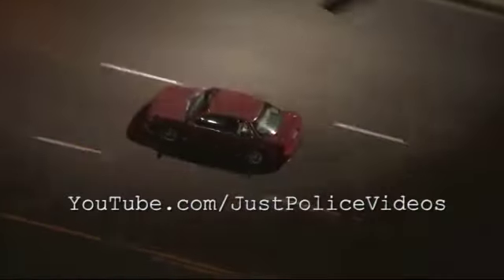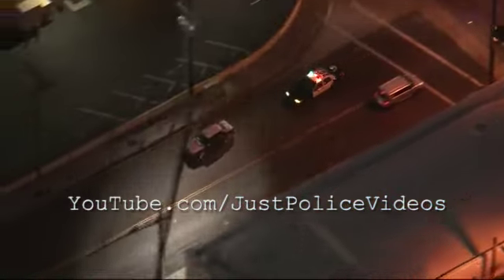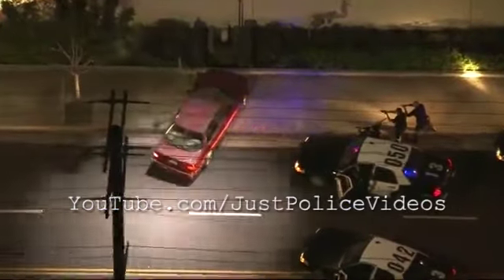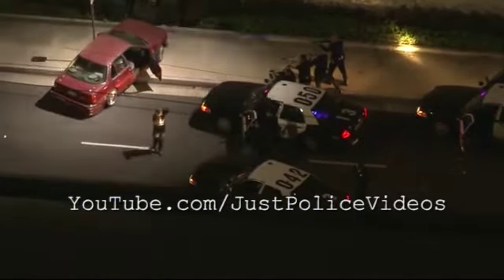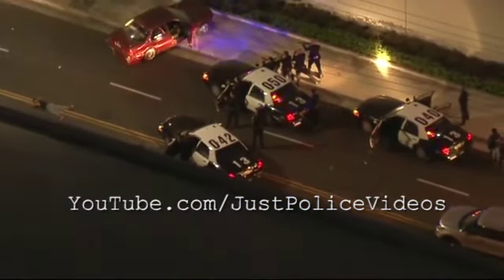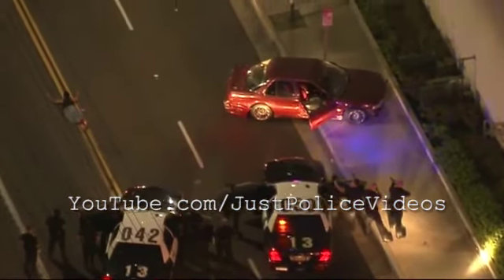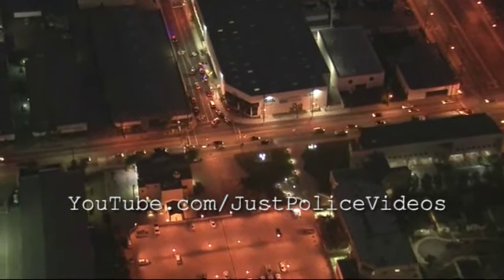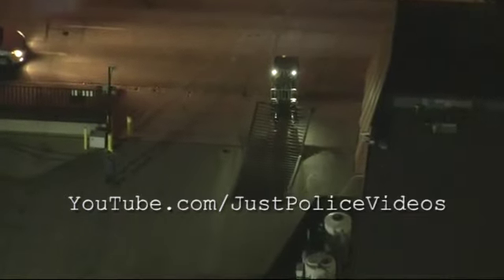Police Chase Rams Gate in Los Angeles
A suspect wanted for driving a stolen vehicle rams a gate to get attempt a get away.